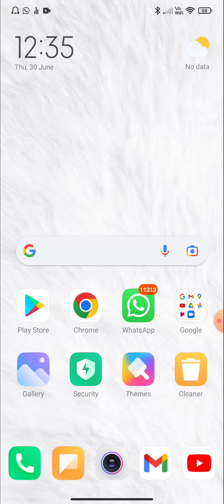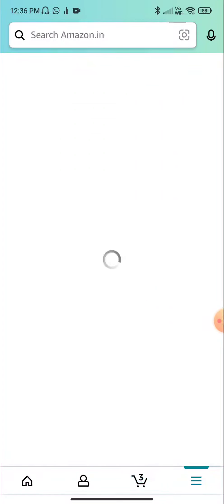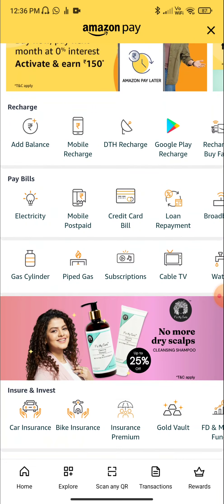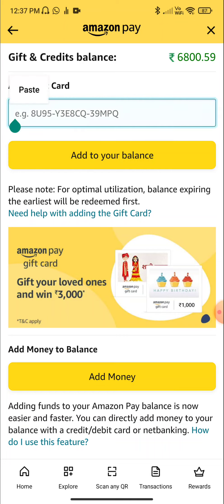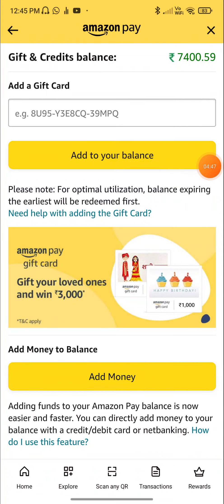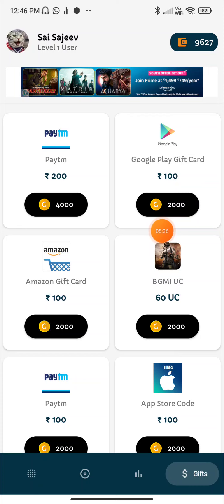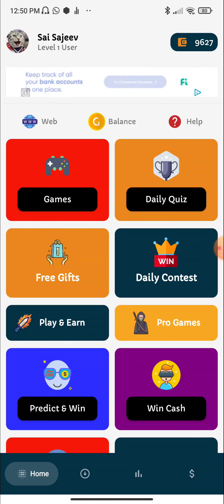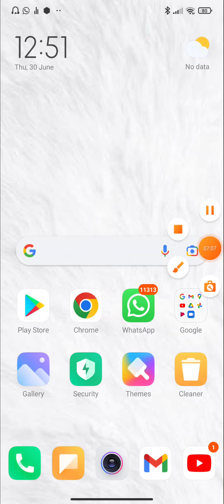(New Trick) Get Google Play Redeem Code App || Get Google Play Balance || Tech Modder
𝙃𝙞😊😊

𝙄 𝙖𝙢 🆂🅰🅸  🆂🅰🅹🅴🅴🆅

📌this is the most simple way to make money online.we can make a lot of money from online as compared to offline works,in this channel i will help u to make money online,u can simply earn more than 30k to 50k by following my videos 👍

🌀Refer Code 🔥🔥fmGJz6WUK72ReX5A9

🌀Refer Code 🔥🔥fmGJz6WUK72ReX5A9

❗For Free Redeem code and Free diamonds join telegram channel ⚡

🌟2nd channel for YouTube tips and tricks

🌀channel name Tech Modder

➡tech_modder (Instagram)

⏰reply within 24hr 🙂

Thankyou so much for this love ❤⤵